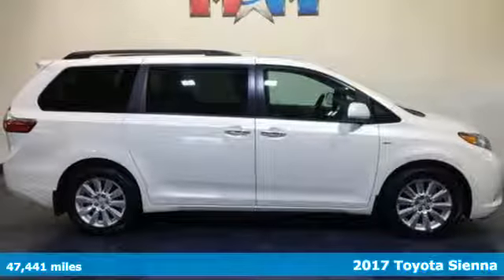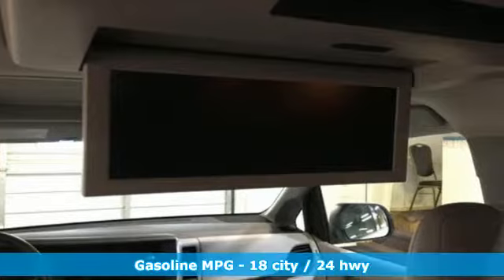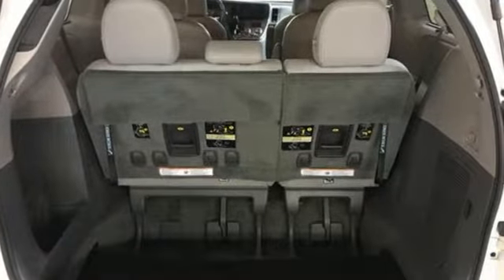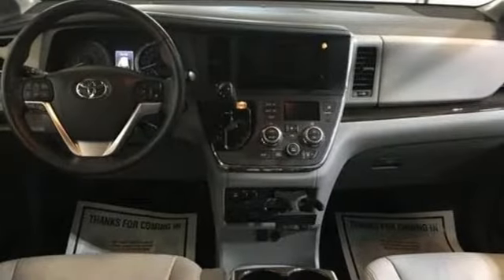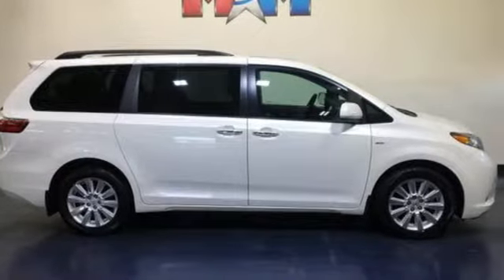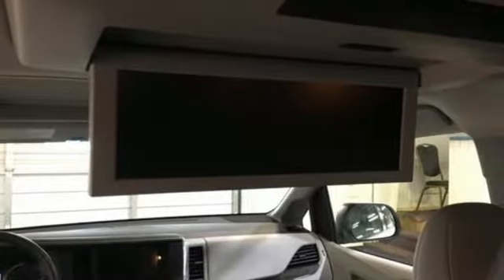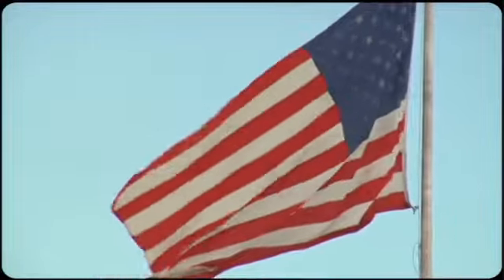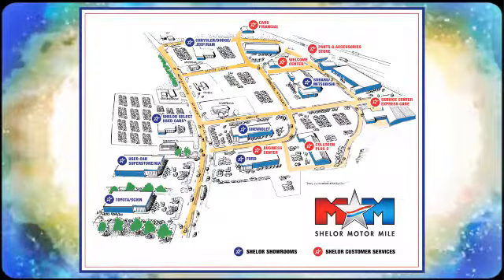Used 2017 Toyota Sienna Christiansburg VA Blacksburg, VA FD190797A - SOLD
Year: 2017
Make: Toyota
Model: Sienna
Trim: XLE Premium AWD 7-Passenger
Engine: 3.5L V6 Cylinder Engine
Transmission: 8-Speed A/T
Color: Blizzard Pearl
Interior: Ash
Mileage: 47441
Stock #: FD190797A
VIN: 5TDDZ3DC3HS187966
Blizzard Pearl exterior and Ash interior. CARFAX 1-Owner, Very Nice. FUEL EFFICIENT 24 MPG Hwy/18 MPG City! Sunroof, NAV, 3rd Row Seat, Heated Leather Seats, DVD, All Wheel Drive, XLE PREMIUM PACKAGE, Alloy Wheels, Quad Seats CLICK ME!br /br /KEY FEATURES INCLUDEbr /Leather Seats, Third Row Seat, Navigation, DVD, Sunroof, All Wheel Drive, Quad Bucket Seats, Power Liftgate, Rear Air, Heated Driver Seat, Back-Up Camera, iPod/MP3 Input, Bluetooth, CD Player, Aluminum Wheels. Rear Spoiler, MP3 Player, Power Third Passenger Door, Satellite Radio, Keyless Entry. br /br /OPTION PACKAGESbr /XLE PREMIUM PACKAGE Driver Easy Speak. Toyota XLE Premium with Blizzard Pearl exterior and Ash interior features a V6 Cylinder Engine with 296 HP at 6600 RPM*. br /br /EXPERTS ARE SAYINGbr /Edmunds.com explains Materials quality is very good, and the dash design is modern and attractive. Seating is plush, and there's abundant storage space along with user-friendly controls.. Great Gas Mileage: 24 MPG Hwy. br /br /BUY WITH CONFIDENCEbr /AutoCheck One Owner br /br /OUR OFFERINGSbr /At Shelor Motor Mile we have a price and payment to fit any budget. Our big selection means even bigger savings! Need extra spending money? Shelor wants your vehicle, and we're paying top dollar! br /br /Tax DMV Fees & $597 processing fee are not included in vehicle prices shown and must be paid by the purchaser. Vehicle information is based off standard equipment and may vary from vehicle to vehicle. Call or email for complete vehicle specific informatiobr /